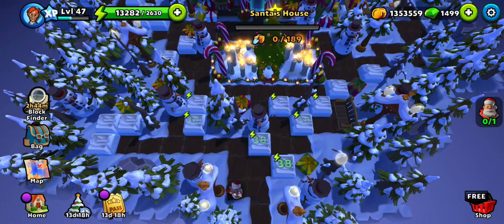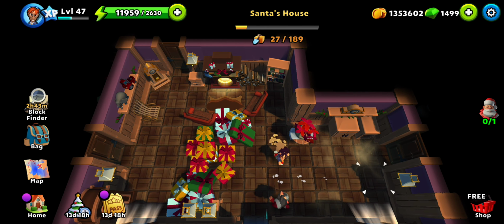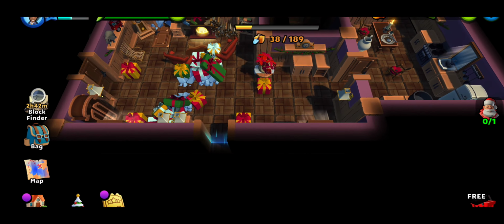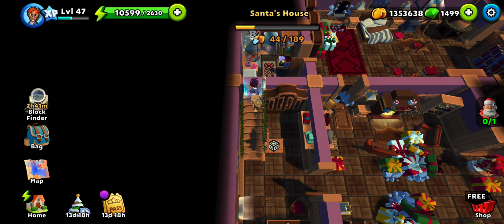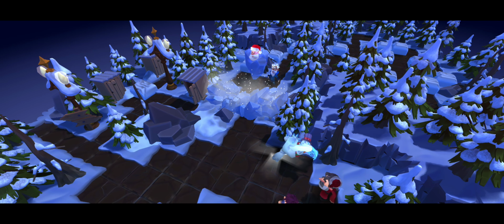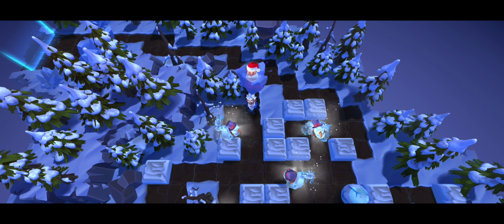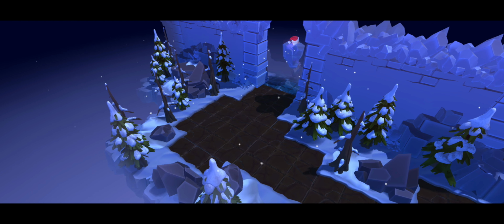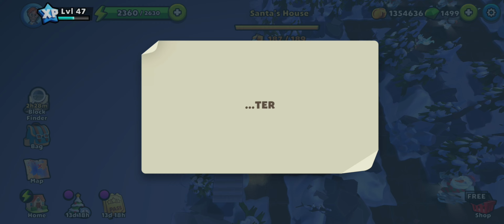Santa's House - #3 Christmas 2022 - Puzzle Adventure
Santa's House Puzzle Adventure is the 3rd location of the Christmas 2022 event.
Complete walkthrough video of puzzle adventure santa's house showing all the tiles, puzzle solutions, chests, treasures and artefact parts.

Timestamps:
0:00 - Go inside Santa's house.
0:53 - Find Santa.
2:08 - Artefact Part.
3:06 - Explore rest of the house and go out.
4:42 - Avoid the snowmen and follow John Frost.
11:00 - John goes inside fortress, quest complete.
11:31 - Finding remaining tiles.

Santa's House has 189 tiles and contains 1 event treasure chest and 1 artefact part.